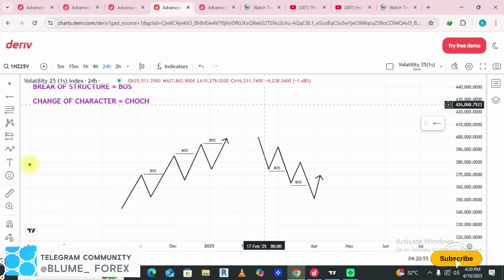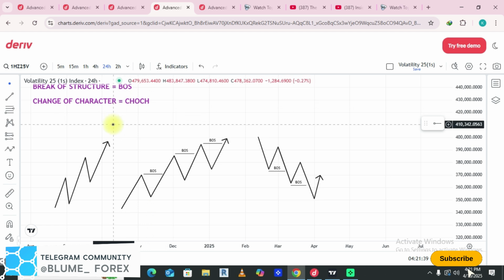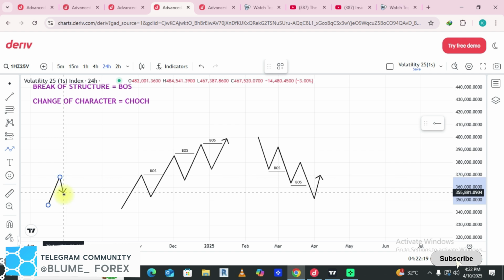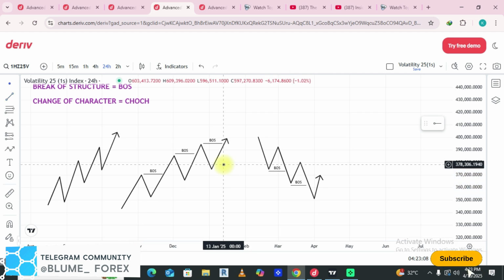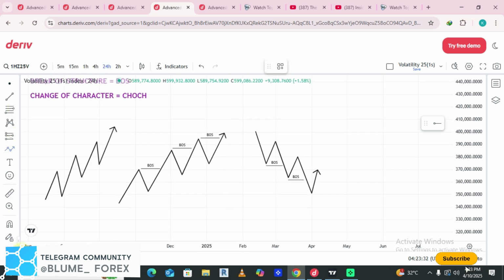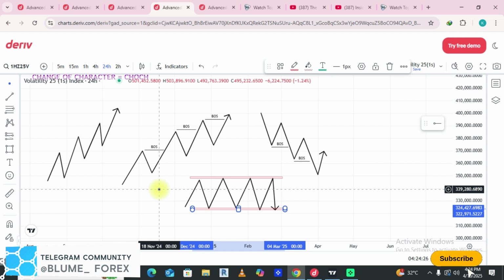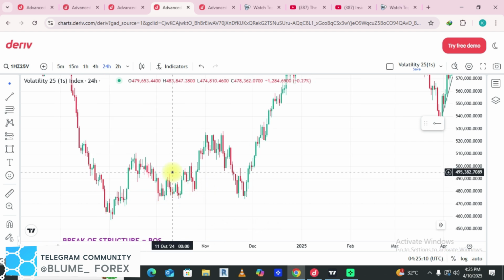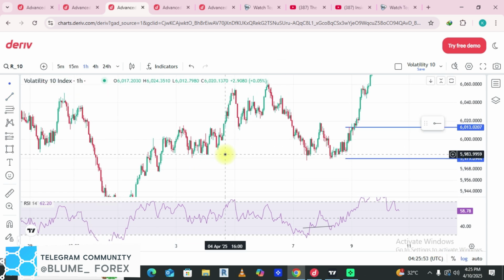LESSON 10:(UNDERSTANDING BREAK OF STRUCTURE)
If you've ever heard the term "Break of Structure" and felt confused, this video is for you! In this breakdown, we explain what a Break of Structure (BOS) really means in trading, how to spot it on your chart, and why it's so important for price action and smart money concepts (SMC) traders.